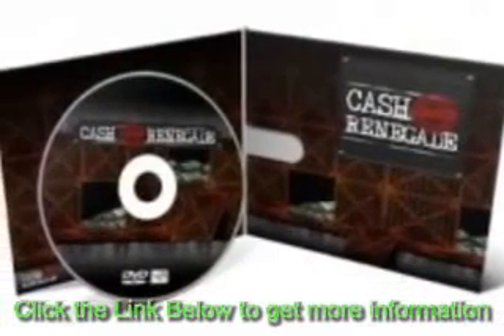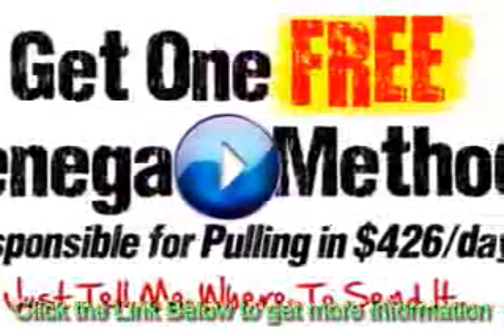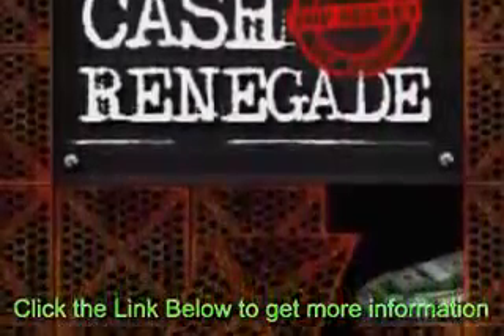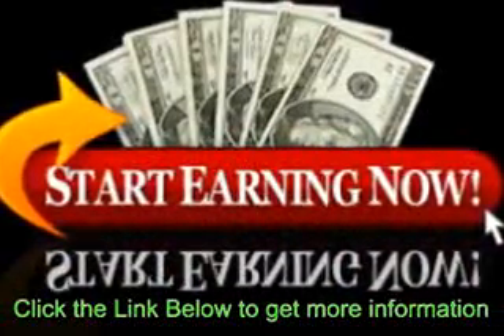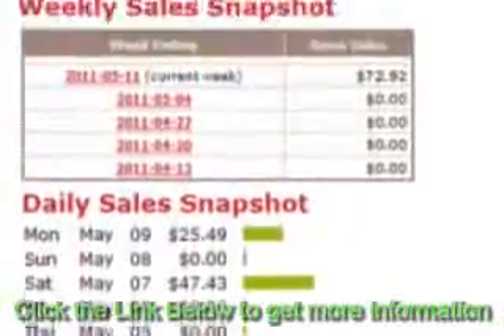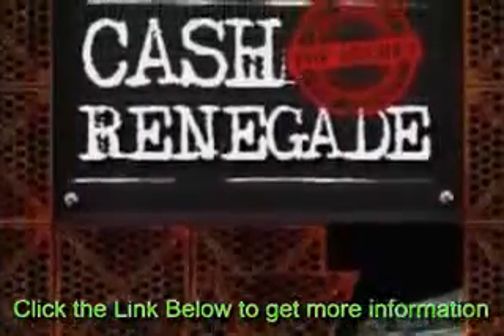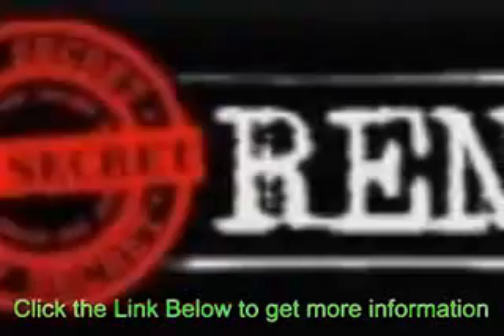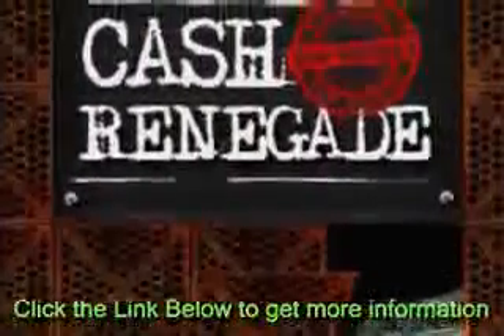Cash Renegade for Super Profits!!